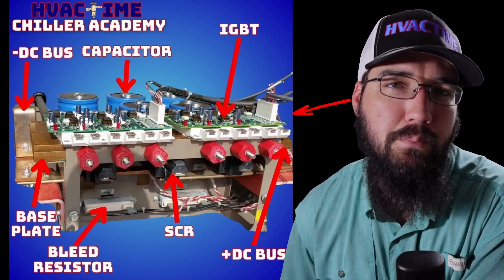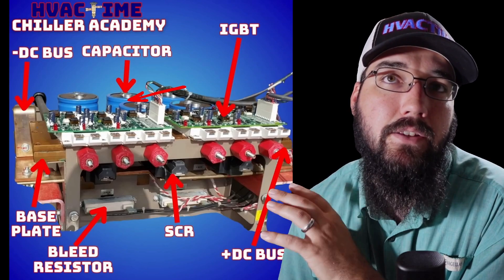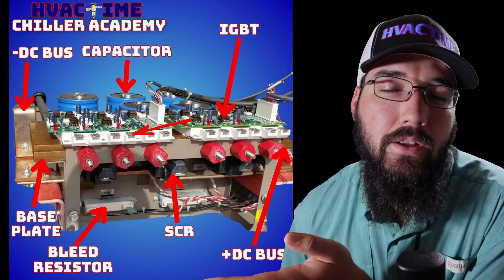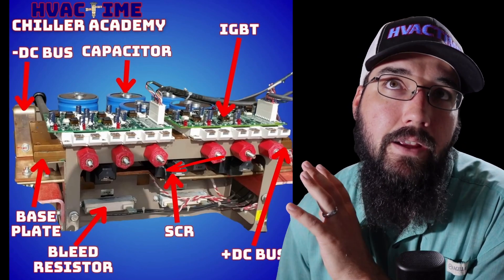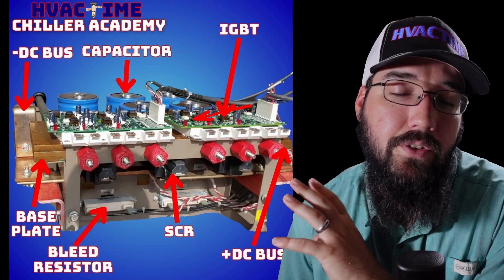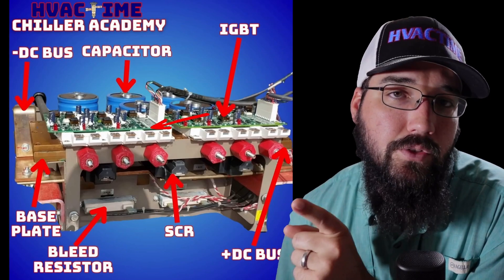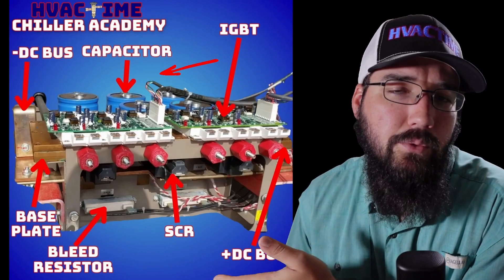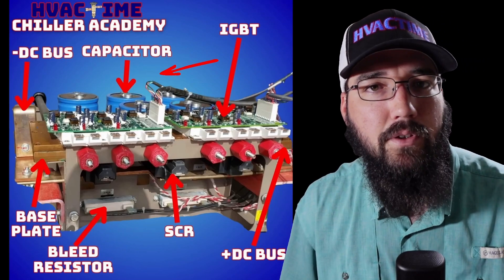Basic VFD Parts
Finish this video understanding many of the basic parts that make up a VFD. This will be true whether a serviceable or disposable drive assembly for chiller technicians.